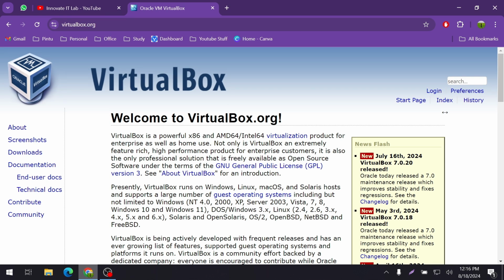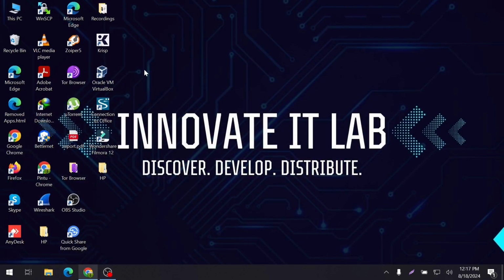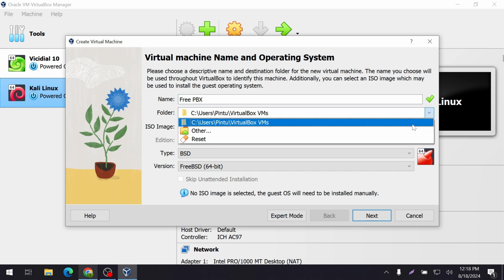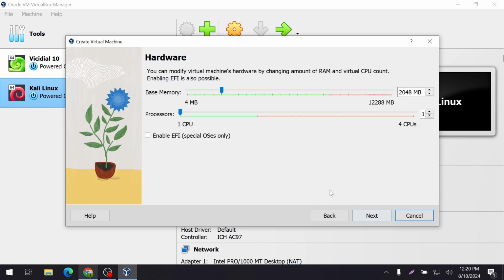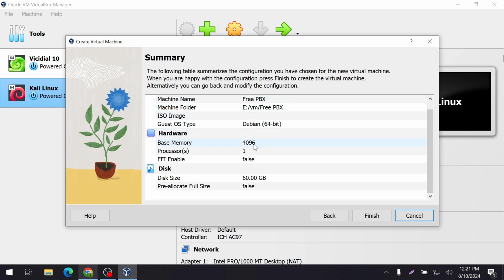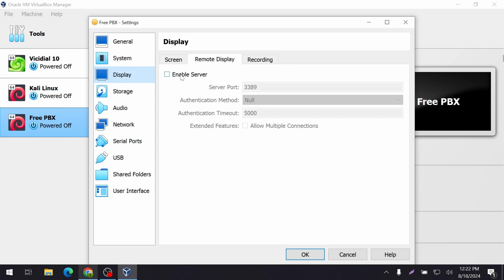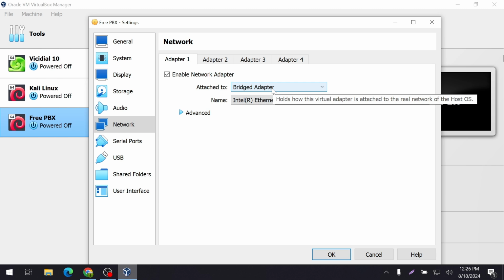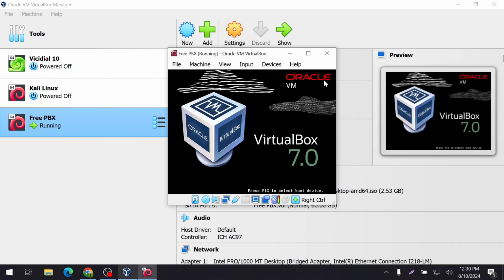How to Create a Virtual Machine in Oracle VirtualBox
Learn how to create a virtual machine in Oracle VirtualBox with this step-by-step guide. Whether you're setting up a test environment or running multiple operating systems on your PC, this tutorial will walk you through the entire process, from installation to configuration. Perfect for beginners and IT professionals alike!

My name is Pintu Das, and I am a System Administrator and VoIP Engineer. This channel offers in-depth tutorials, expert tips, and comprehensive guides on system administration, Linux, VoIP technologies, and a variety of related topics. Whether you're a beginner looking to build your skills or an experienced professional seeking to expand your knowledge, you'll find valuable content here tailored to all levels of expertise.